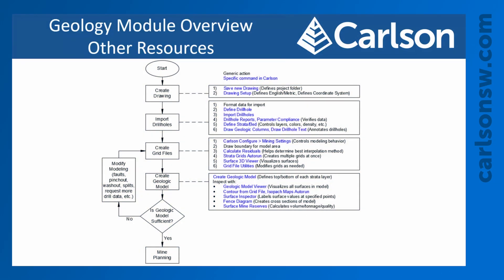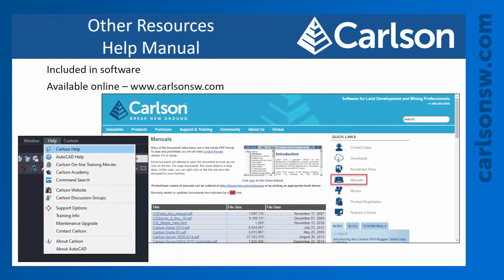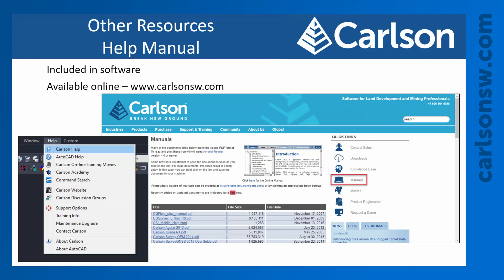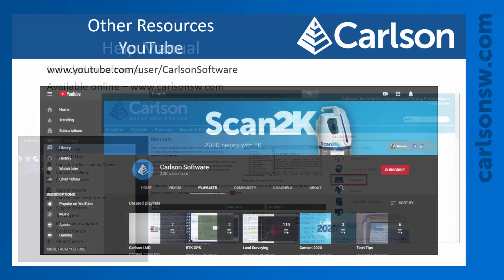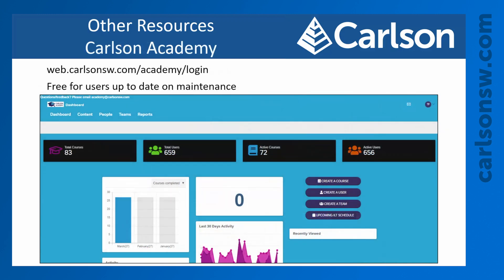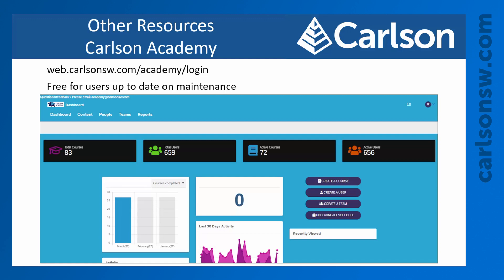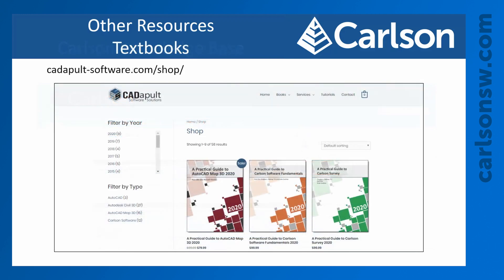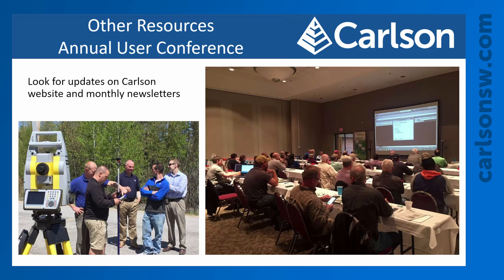Carlson Geology | Other Resources (Part 12/12)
This is part 12 of a 12 part overview series on Carlson Geology. Tyler Faulkner, Carlson Mining Sales and Support, delivers a concentrated look into the Carlson Geology module and provides instruction on basic principles associated with a mine planning project cycle.

To access the data set used in this series, create an account with Carlson Academy